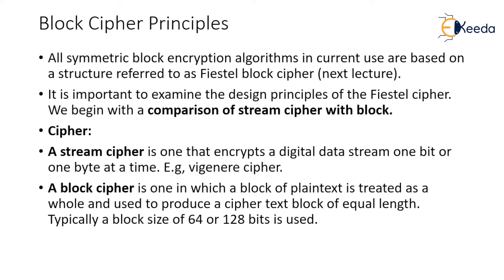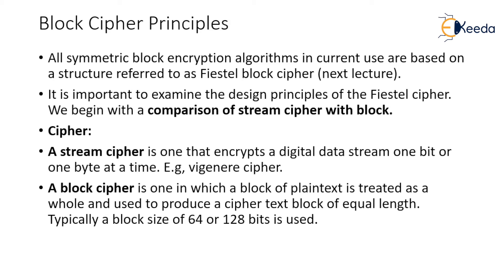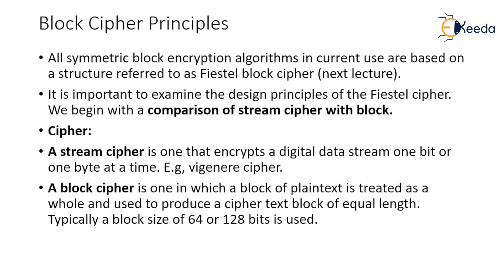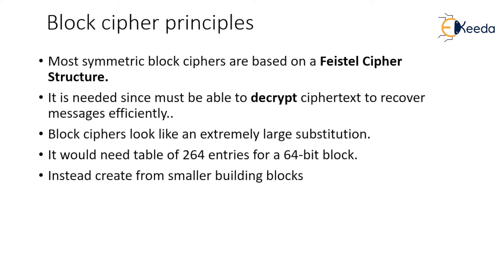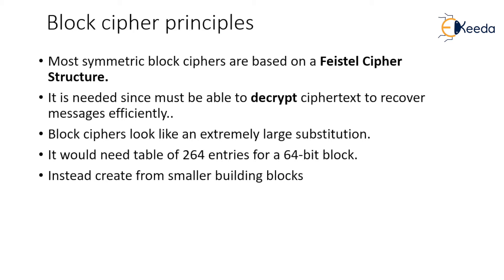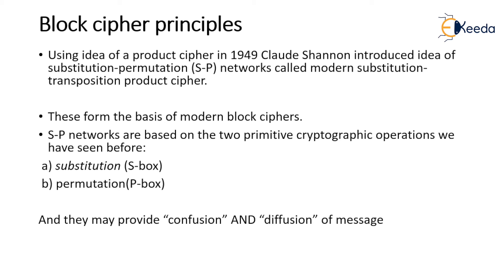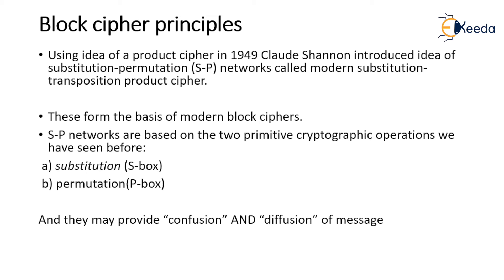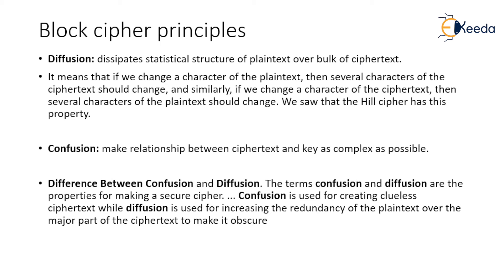Block Cipher Principles | Cryptography and Network Security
In this video, we unravel the intricate workings of block ciphers, an essential component of modern cryptographic systems. Join us on a journey through the principles that underpin block ciphers, their role in ensuring data confidentiality, and their significance in the broader context of network security.

🔍 Key Highlights:
1️⃣ Unpacking the Basics: A clear explanation of what block ciphers are and how they differ from other cryptographic techniques.
2️⃣ Principles of Operation: Explore the fundamental components and structure that make up block ciphers, demystifying the encryption and decryption processes.
3️⃣ Modes of Operation: Delve into various modes employed by block ciphers to secure data during transmission.
4️⃣ Strengths and Weaknesses: Understand the advantages and limitations of block ciphers in the realm of cryptography.